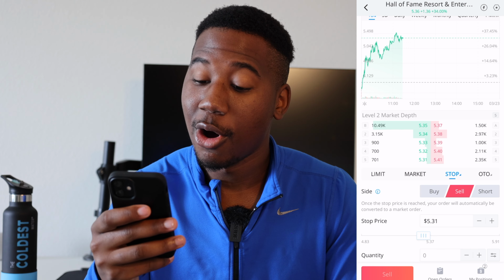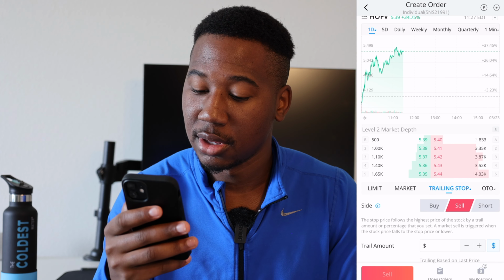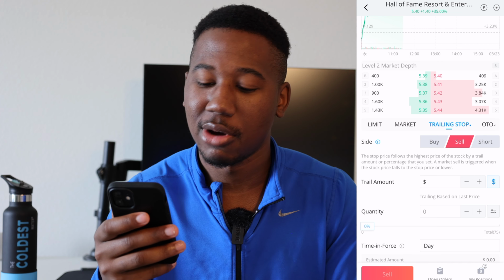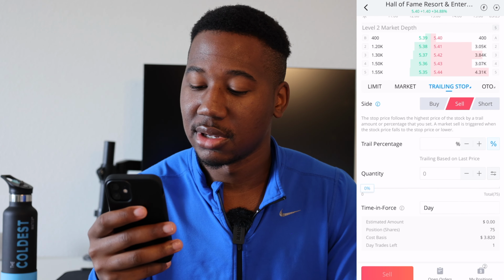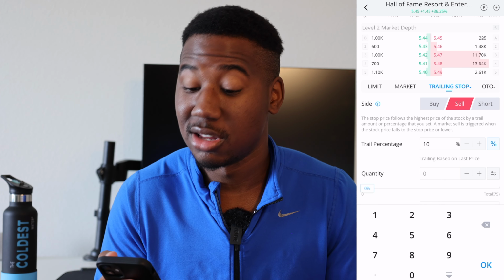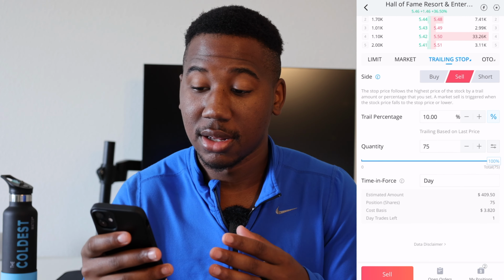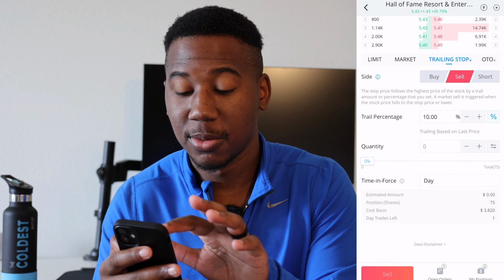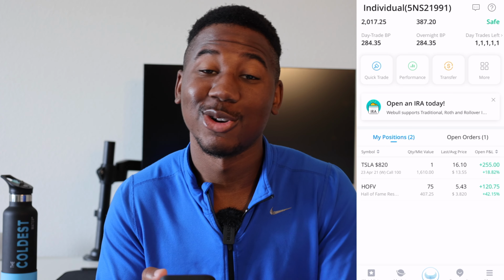How to Set A Trailing Stop Loss On Webull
In this video here is how to set a trailing stop loss on Webull.